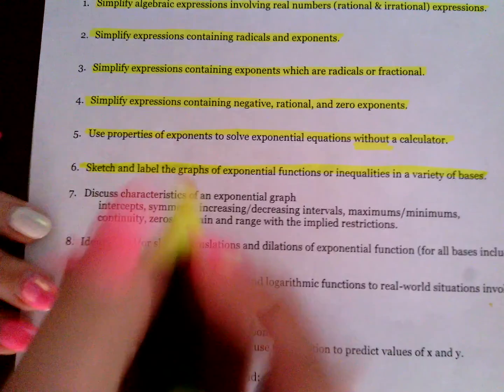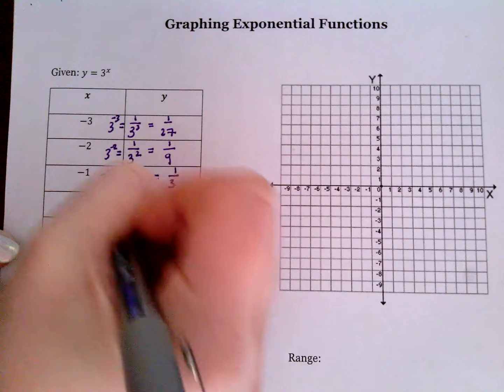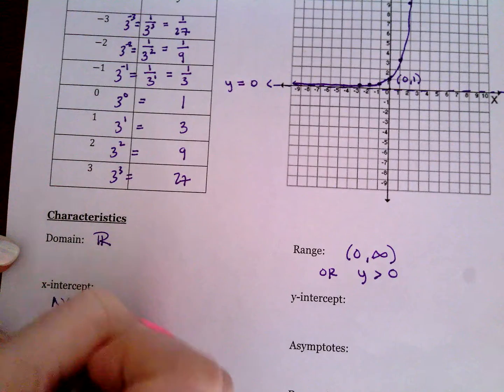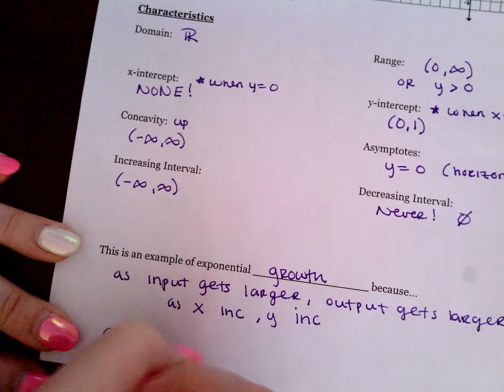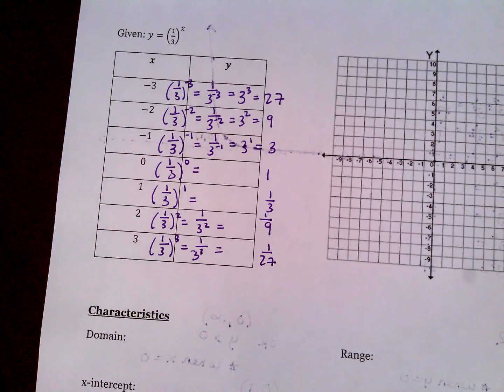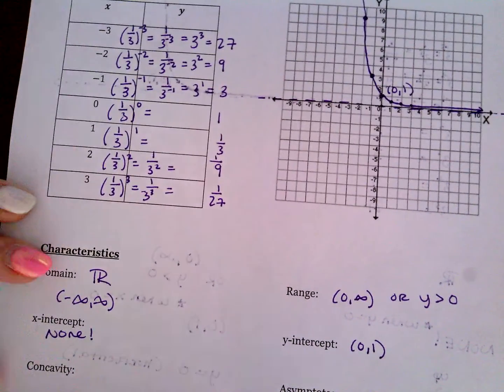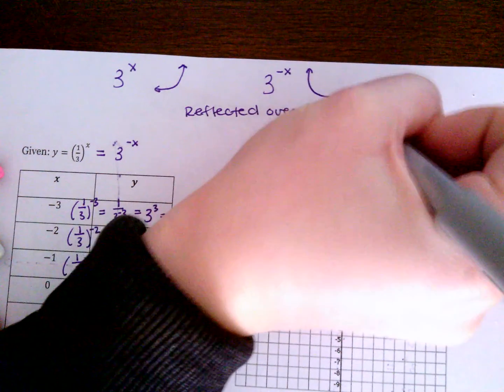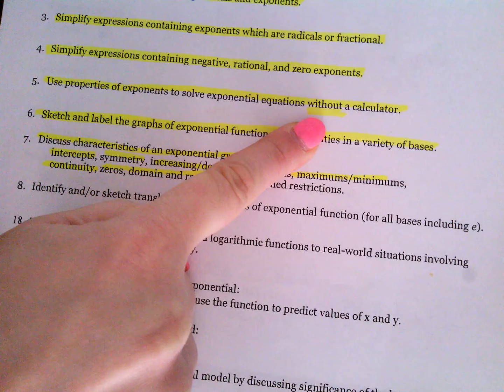7.4 Intro to Graphing Exponential Functions